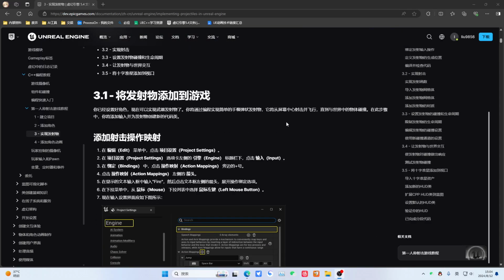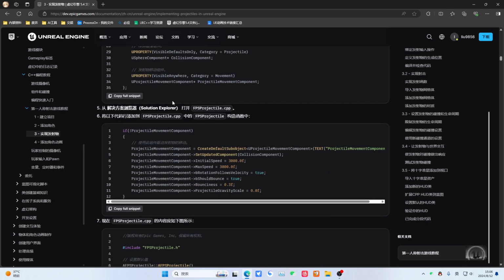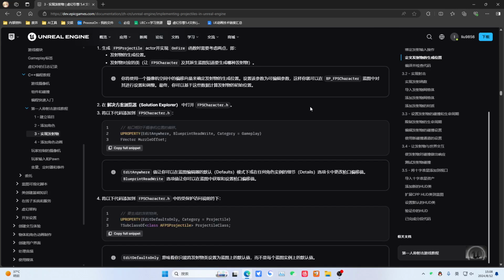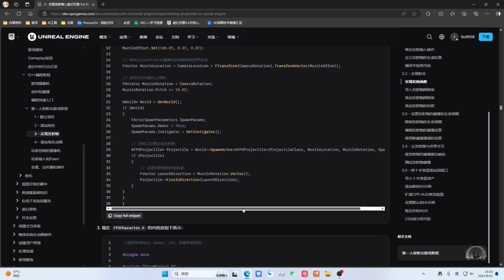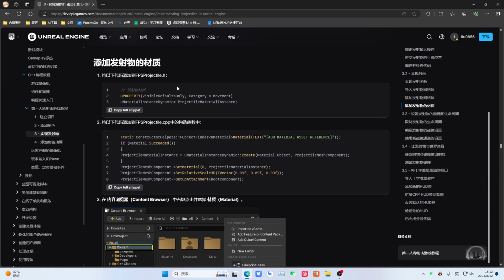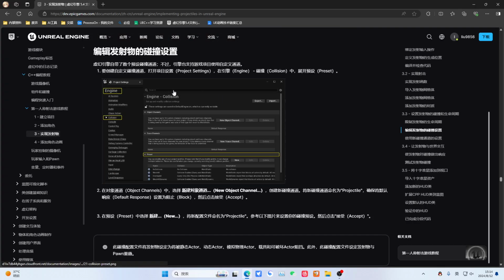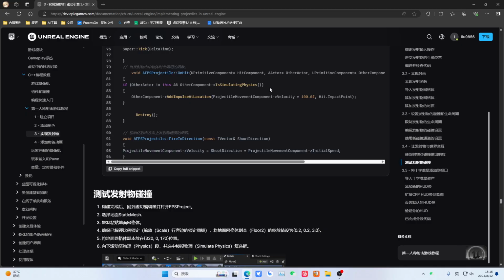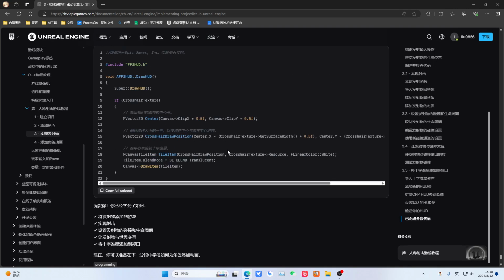UEC++ From Basics to Advanced | M07-015: Projectile Document -- Actor, Collision and Movement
This document walkthrough covers implementing projectiles for the first-person shooter. The projectile is an AActor (not APawn) with a USphereComponent for collision and a UProjectileMovementComponent for physics-based motion (initial speed, max speed, bounciness, gravity). A FireInDirection function computes launch velocity by normalizing a target direction and multiplying by speed.

A TSubclassOf property is exposed for Blueprint subclass specification. Spawning uses SpawnActor with a muzzle offset converted from camera space to world space. OnHit collision handling is bound via AddDynamic with the correct UFUNCTION signature -- the instructor warns this is a common beginner pitfall. The projectile self-destructs after 3 seconds via InitialLifeSpan, and a custom collision preset channel controls what it can penetrate. A crosshair HUD is also introduced using the HUD class with a BlueprintReadWrite texture property for easy customization.